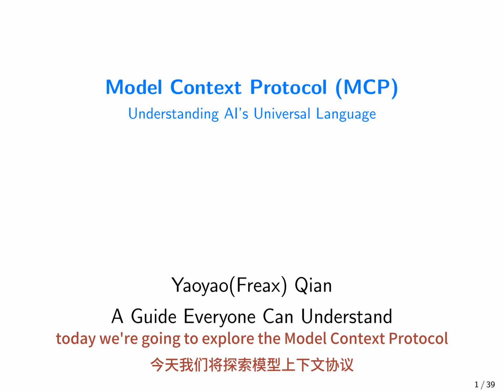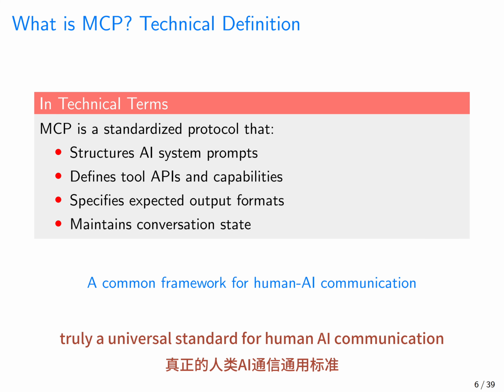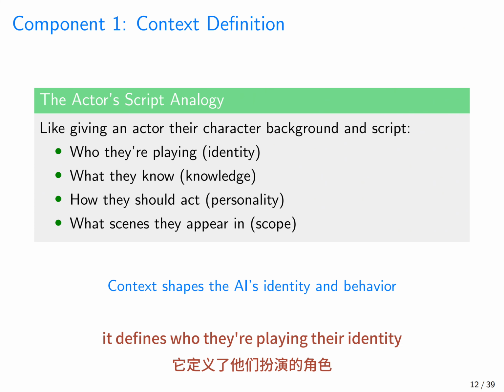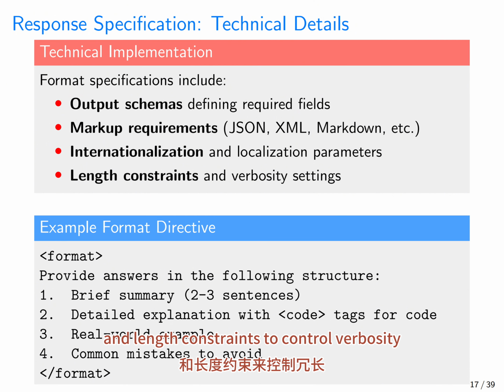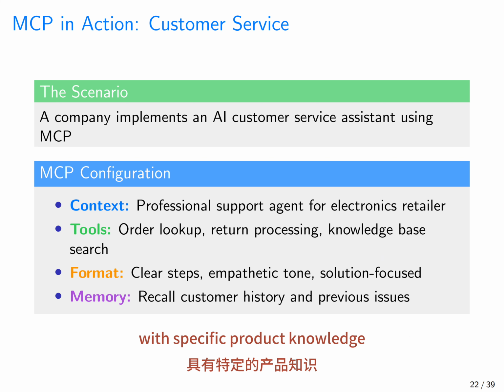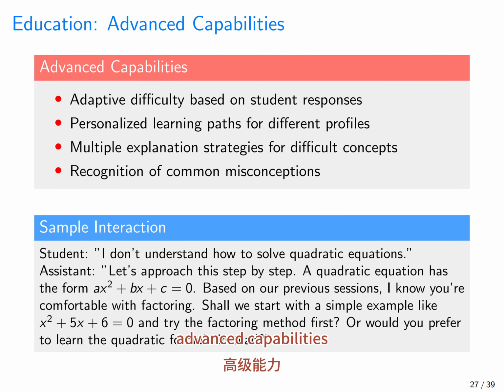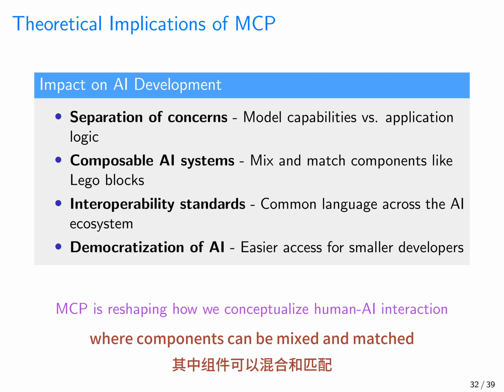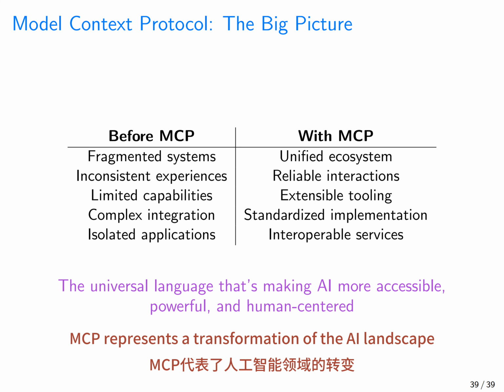📌 What is Model Context Protocol (MCP)?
Why does the same AI feel brilliant in one app but clueless in another?
In this 21-minute beginner-friendly video, I break down Model Context Protocol (MCP) — a key system behind how AI tools understand context, access tools, and generate responses.

No jargon. No technical background needed.
Just clear explanations + real-world analogies you already understand:

🍜 Restaurant menus → how you tell the AI what you want
🧳 Travel guides → how AI knows how to behave
🦸‍♂️ Superpowers → tools the AI can use
📝 Memory notes → what the AI remembers during a session

MCP is like a universal translator between humans and AI — and once you get it, a lot of things about AI start to make sense.

Curious beginners who want to understand how AI tools really work

Designers, builders, and thinkers working with LLMs

Anyone tired of AI that feels unpredictable or frustrating